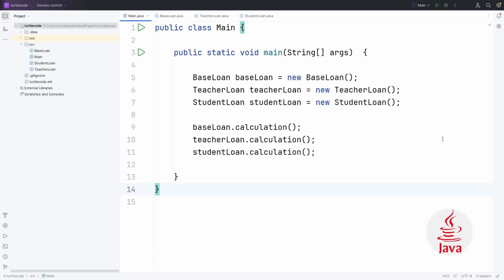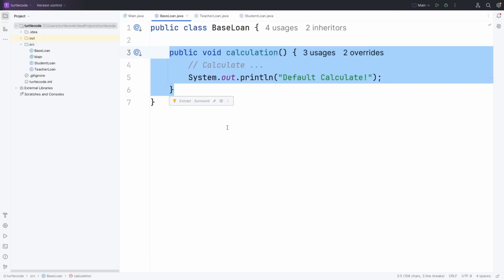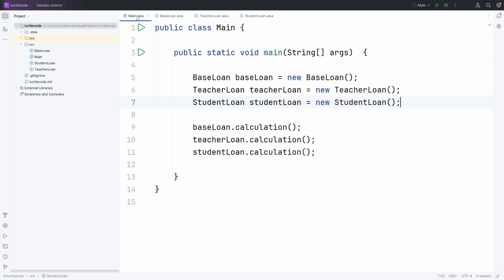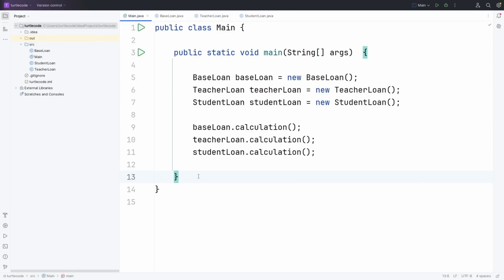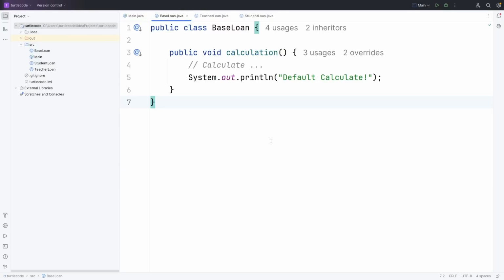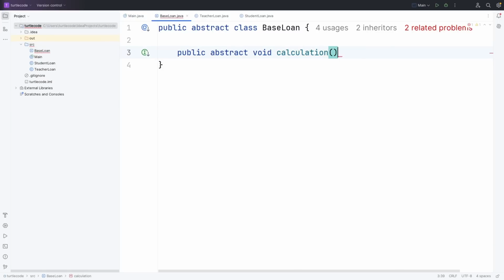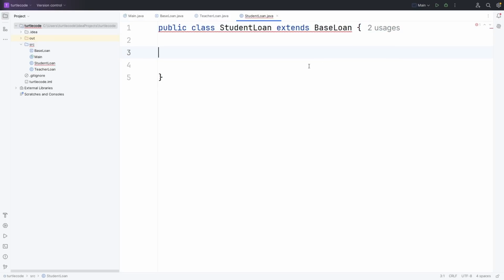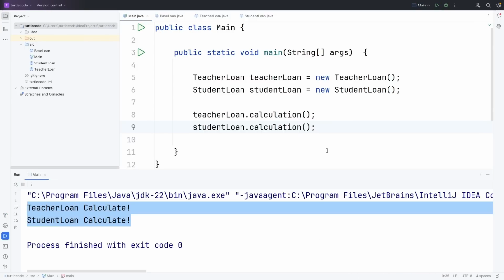Abstract Class - Java Tutorials For Beginners 16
Let's learn what abstract classes are in Java.

An abstract class in Java is a class that is designed to be inherited by other classes and cannot be directly created as an object. Abstract classes can contain at least one abstract method; these methods must be implemented by subclasses. This structure allows classes with similar properties and behaviors to be managed through a common foundation. You can learn more about abstract classes by watching the video.